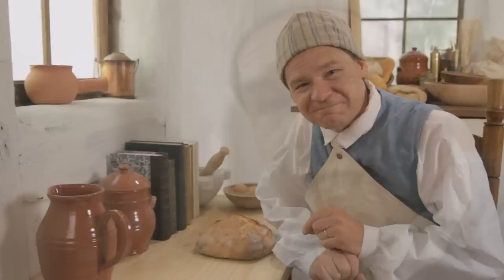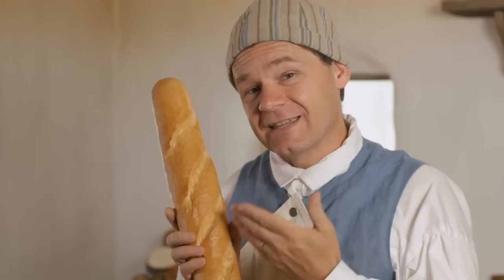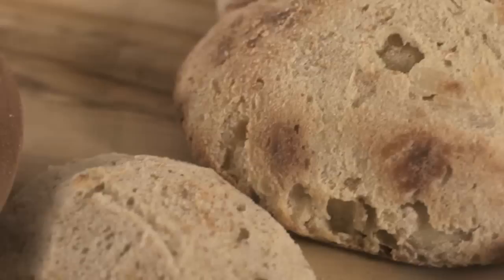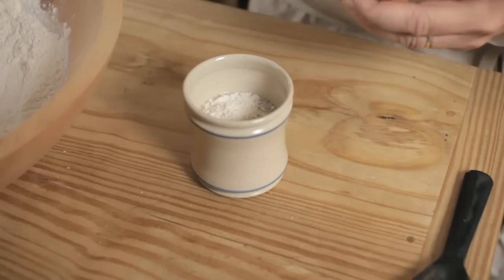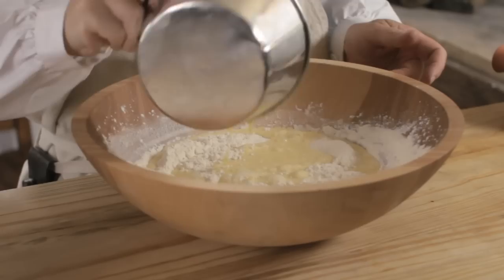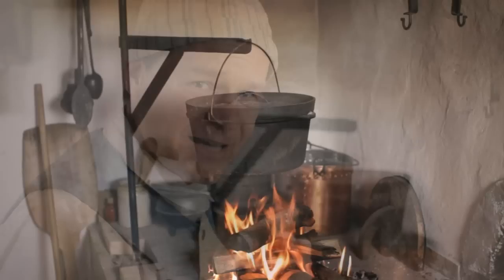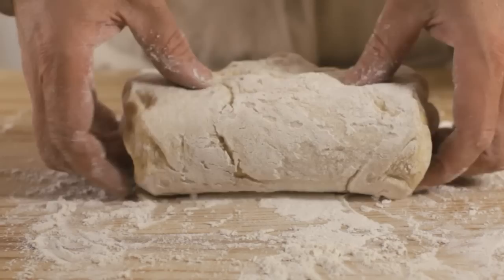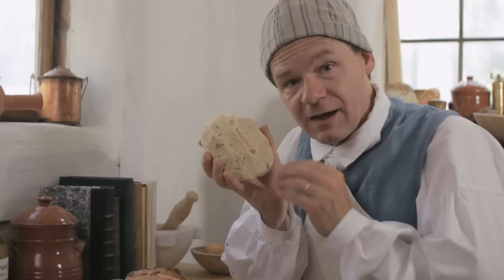No-Knead French Bread - 18th Century Breads, Part 7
No-Knead bread has been around for hundreds of years. In this episode we make an 18th century No-Knead bread which they called in the time period "French Bread". It is an easy and very tasty bread, we hope you give it a try.

More Townsends sites.

No-Knead French Bread: 18th Century Breads, Part 7. Cooking with Jas. Townsend and Son S2E18